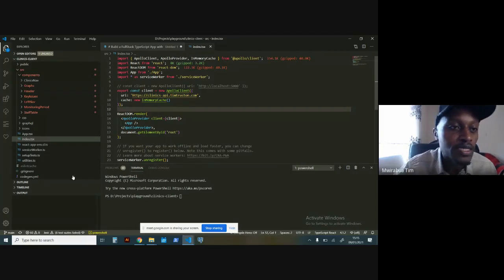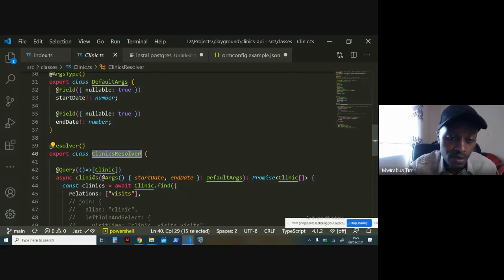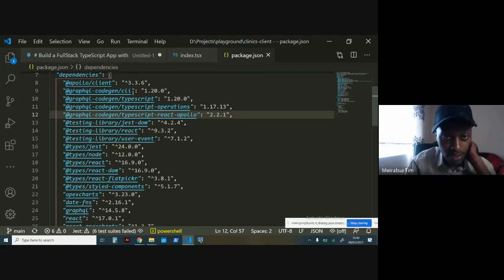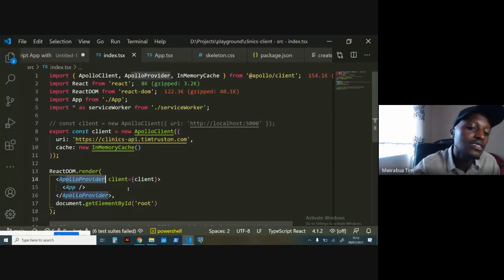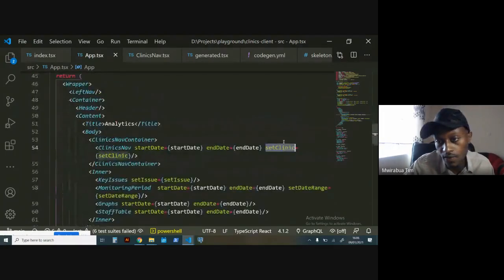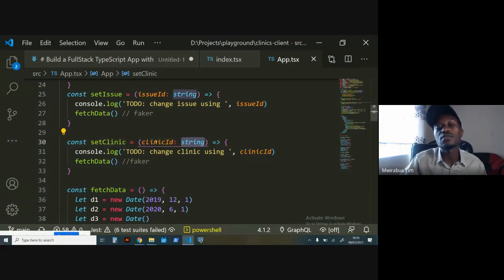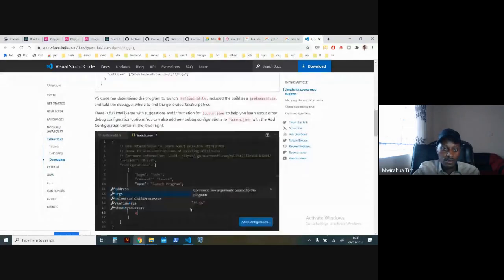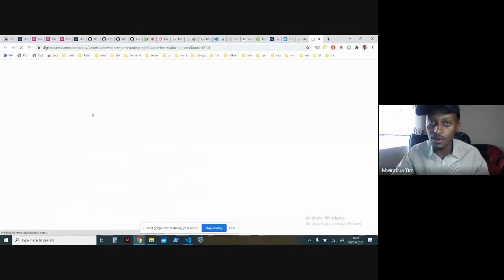Advanced React JS 2021 01 09 at 04 04 GMT 8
Building a Typescript application with React and Apollo Server.